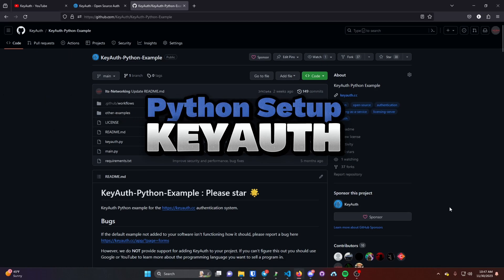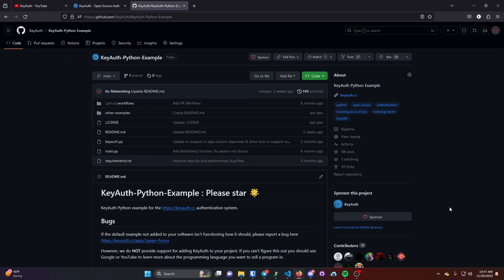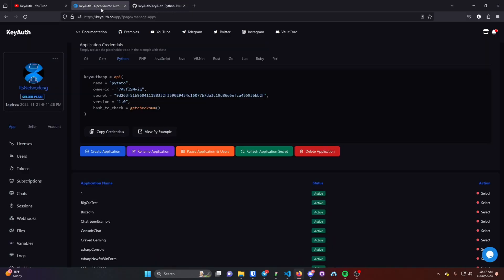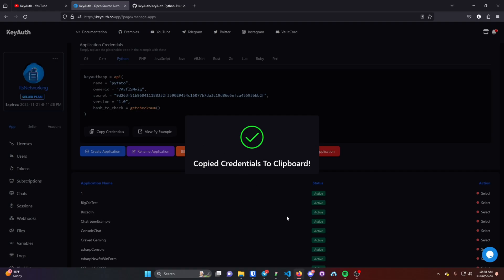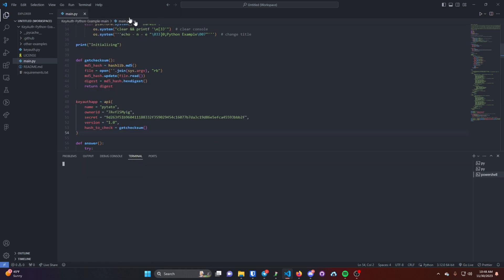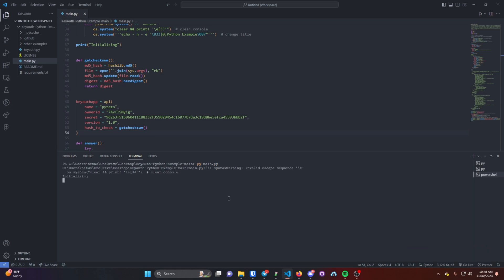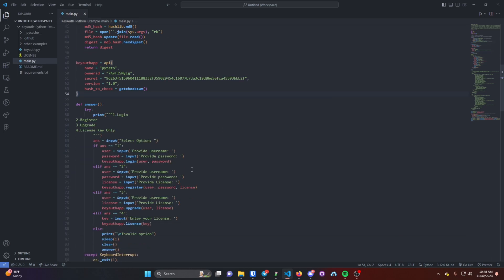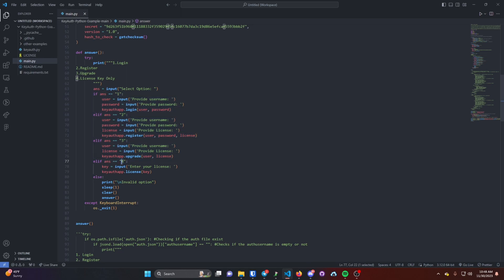How to add a login system to your python application